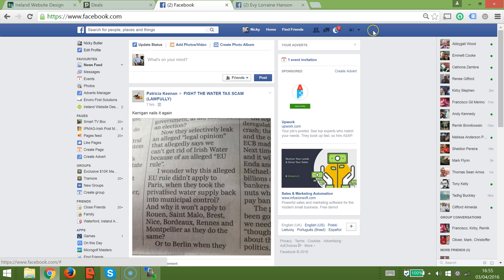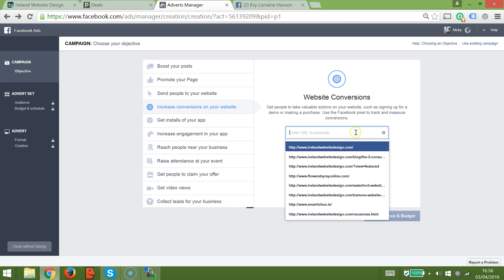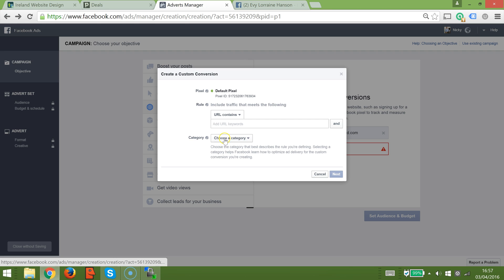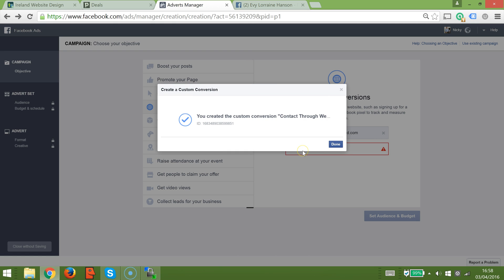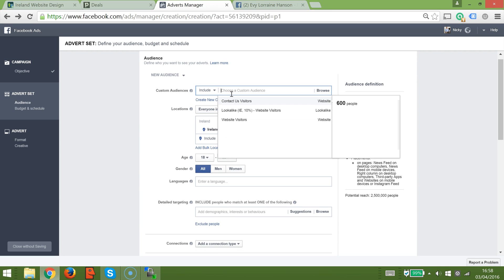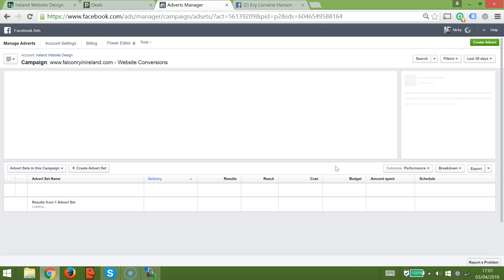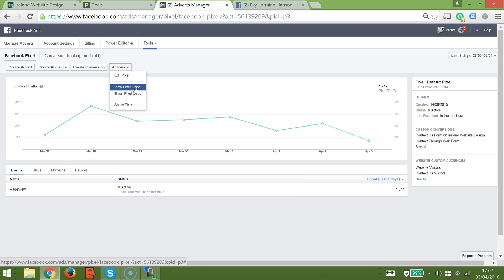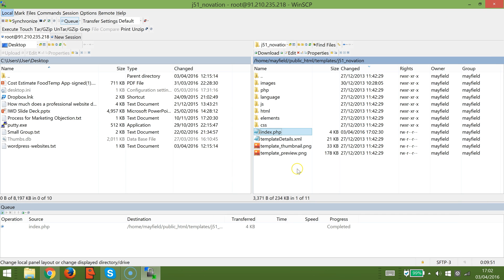Setting Up Facebook Conversion Tracking Using FB Pixel On A Joomla Website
In this video I show you how to easily create an advert in Facebook, install the facebook pixel and setup conversion tracking.